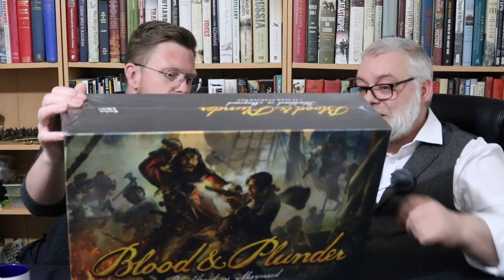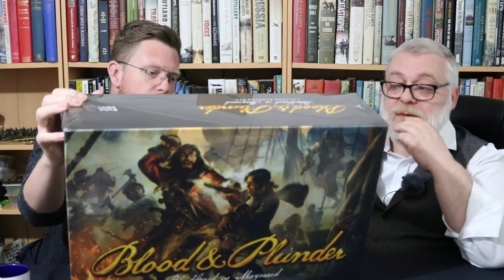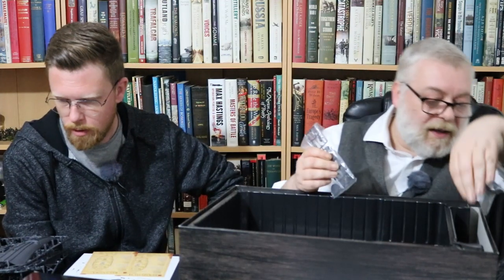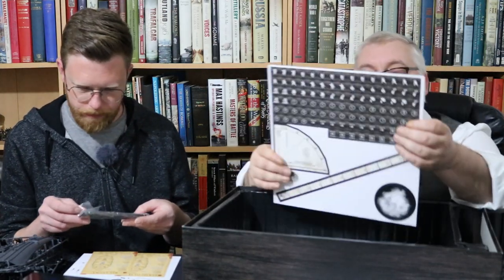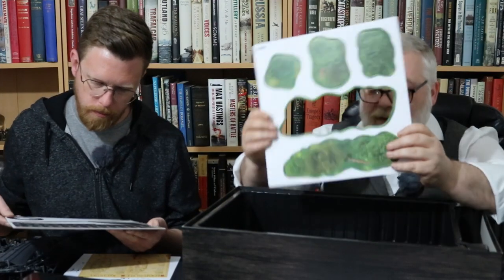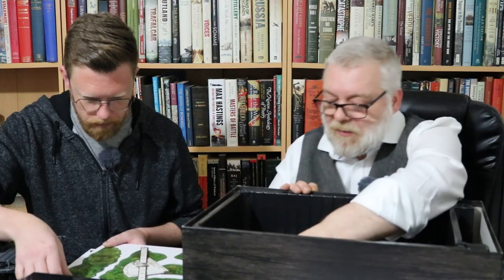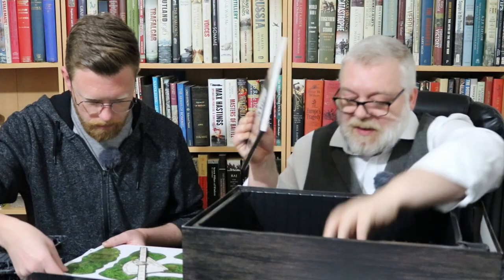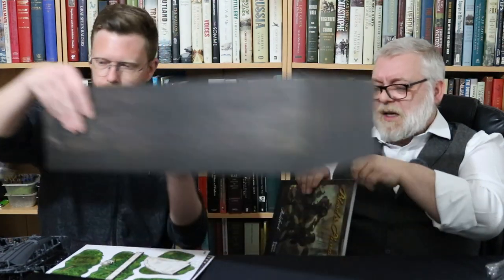Blood & Plunder Blackbeard vs Maynard 2 player starter set unboxing & review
Jonny & Kaiser open up this beast of a starter set from Firelock games and review the contents.  This one is a belter.

Intro and outro music:
"Protofunk"